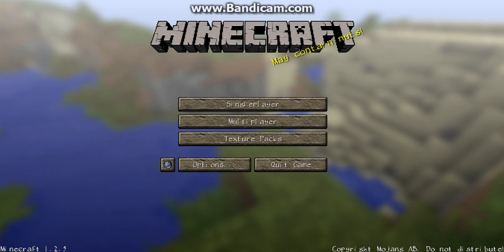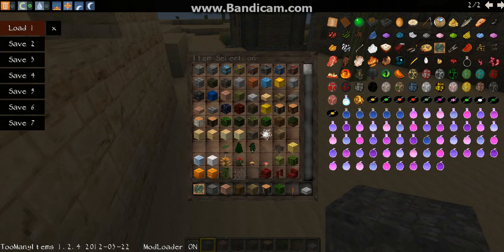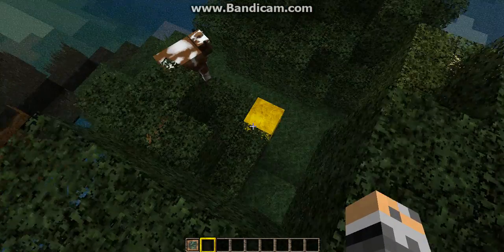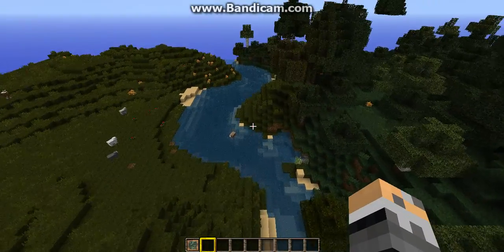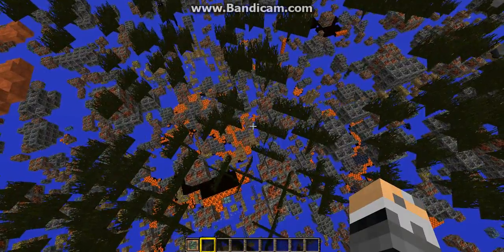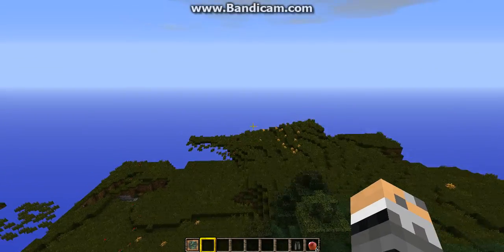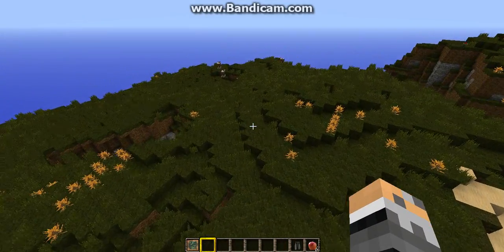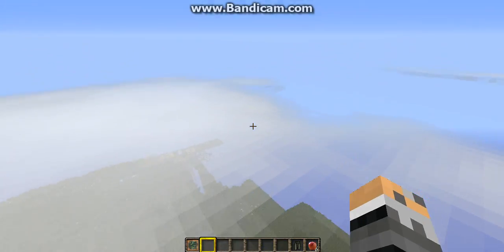Minecraft: Seed Code Spotlight 1.6.2 - Part 1 [HD] [PC]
All Biomes: 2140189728 (NPC Village)
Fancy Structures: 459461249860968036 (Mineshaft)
Forest Full Of Food: 2699931 (Spider Spawner, Sandstone Well, NPC Village)